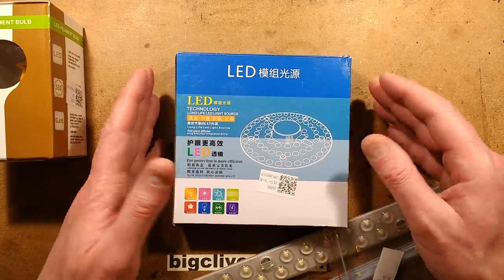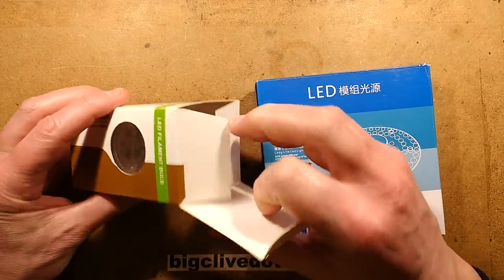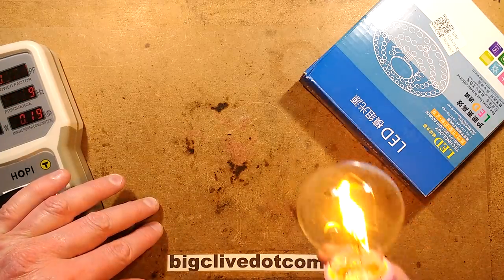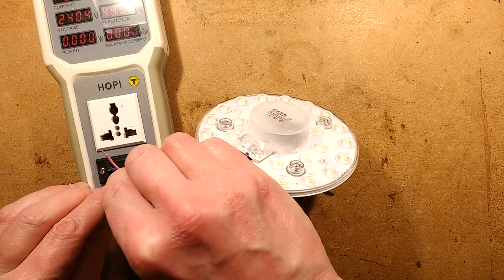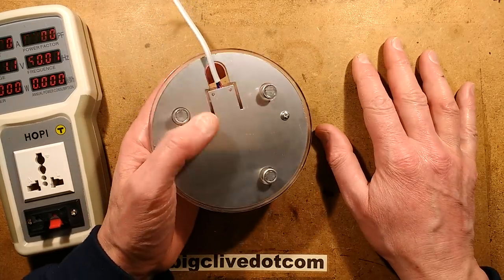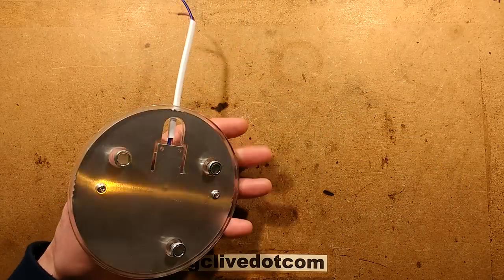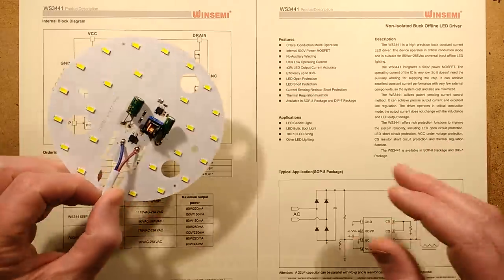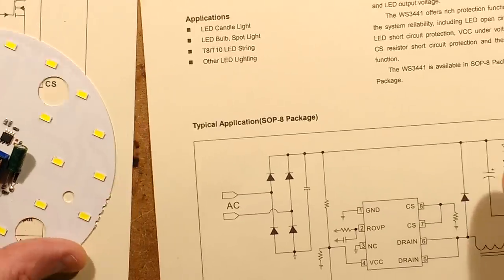Inside a 12W LED module.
This was one of several items I got from an interesting ebay seller with a wide variety of LED modules.  It's a 12W 220V unit with a cover over all the live bits and a set of three magnets for mounting it into a standard bulkhead fitting.